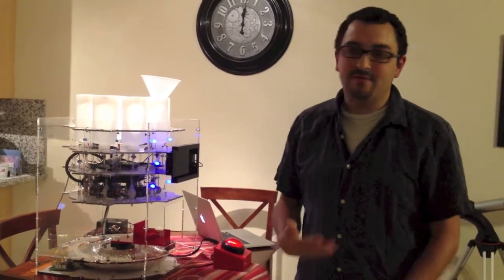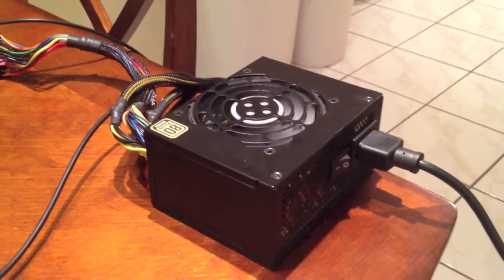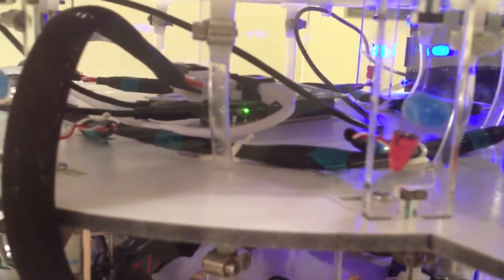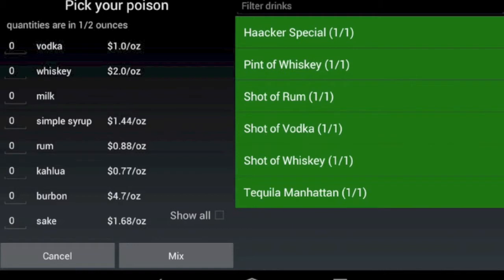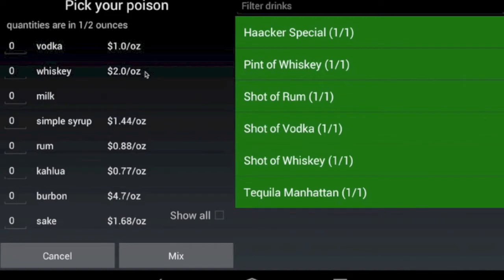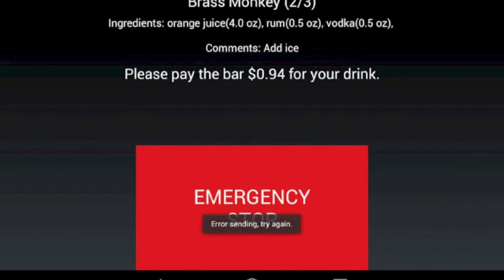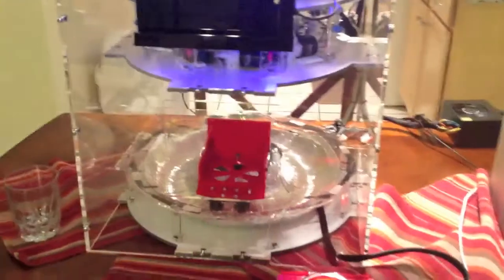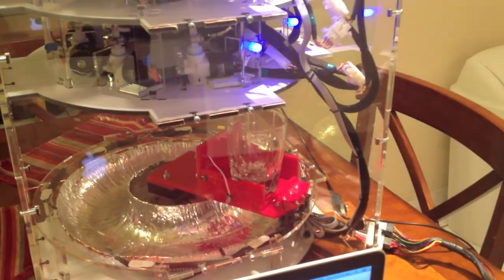Bender Overview Video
This is an overview and walkthrough of Bender's capabilities, without the tablet.